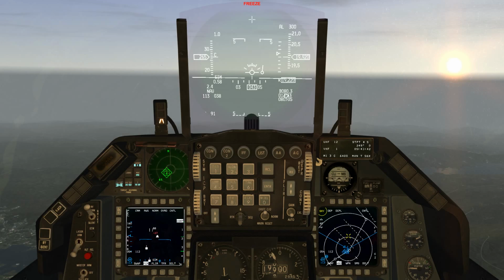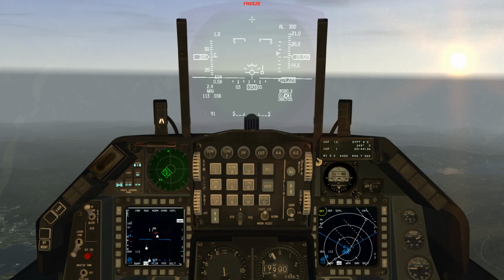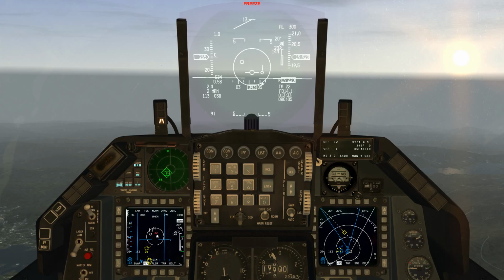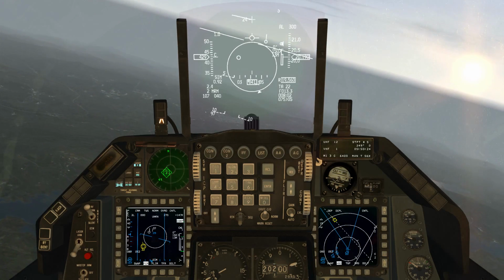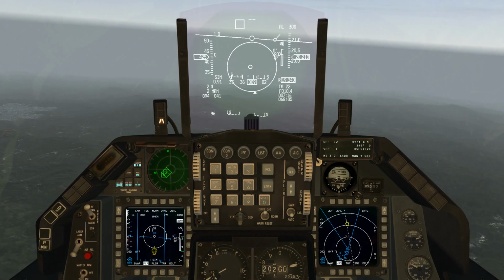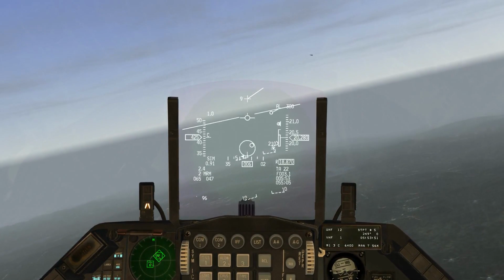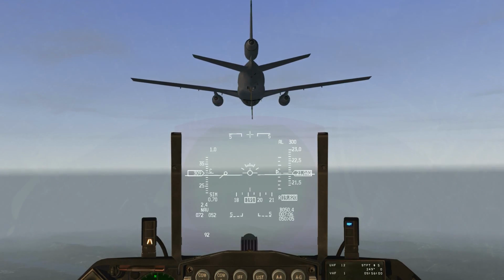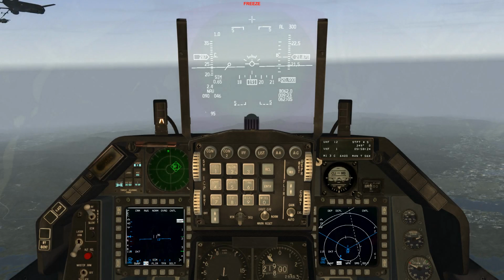Air Refueling Ops In BMS 4 33